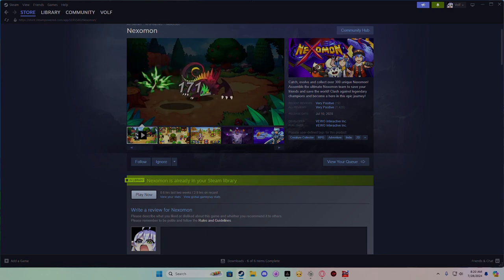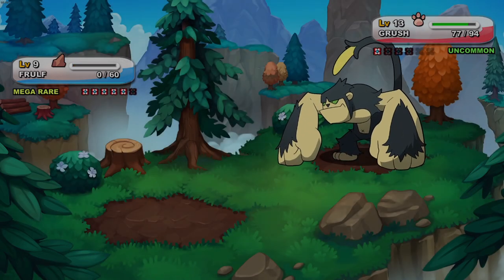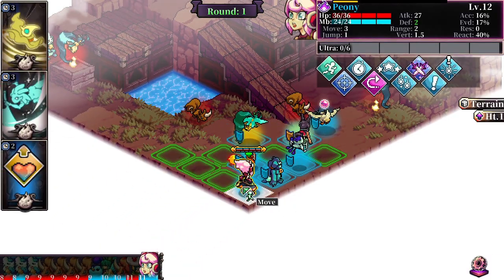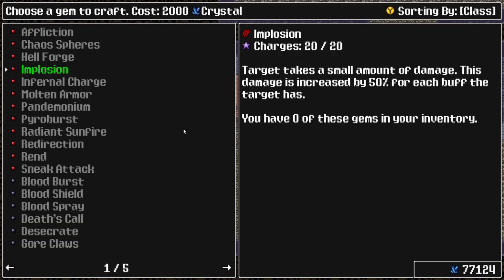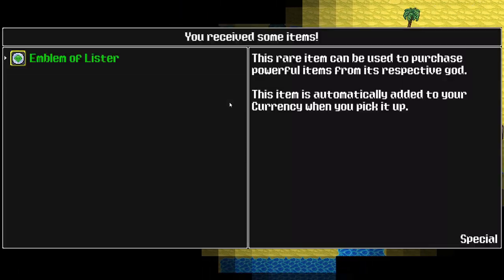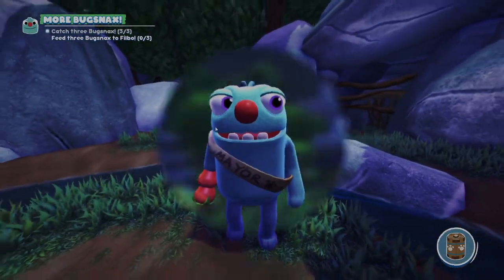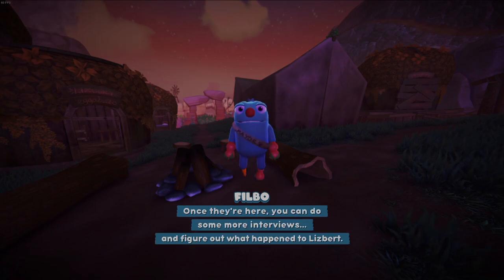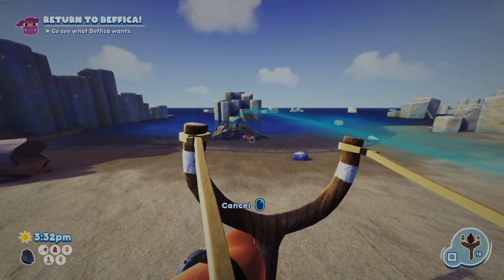I Played 4 More Random Creature Collecting Games You've Probably Never Heard Of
Timestamp:
Nexomon - 1:03
Fae Tactics - 33:09
Siralim Ultimate - 1:04:50
Bugsnax - 1:39:22